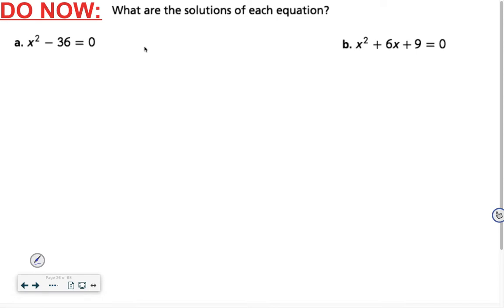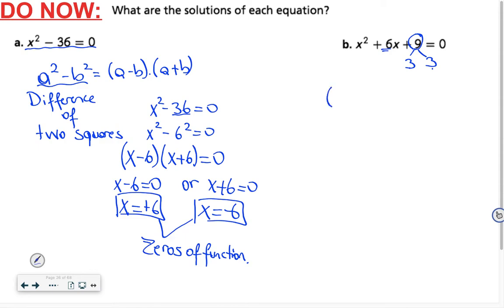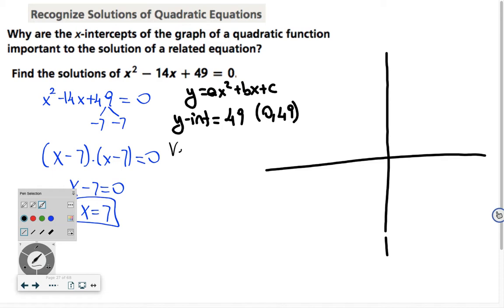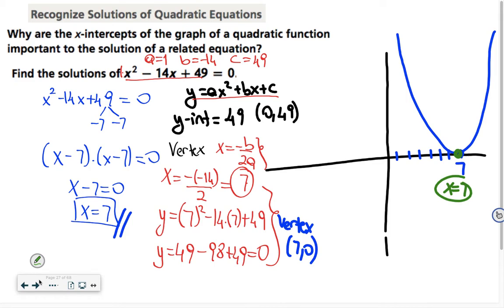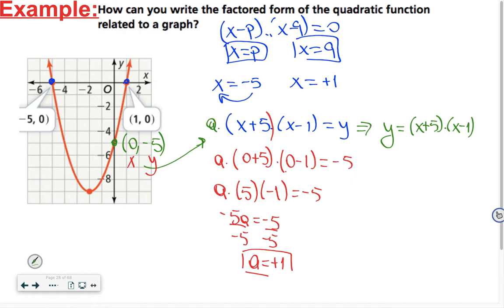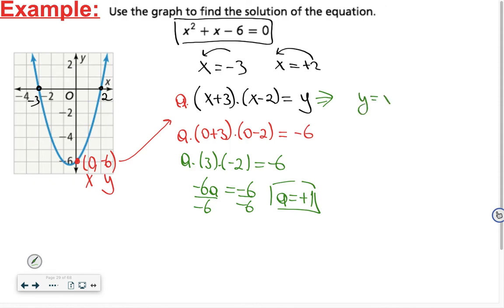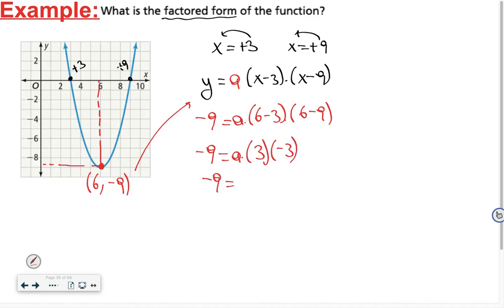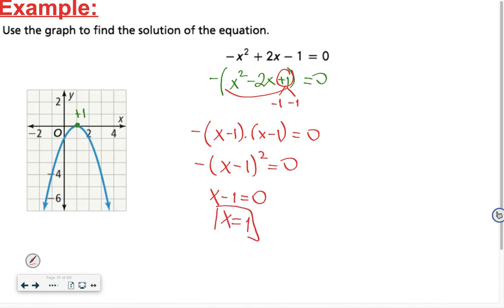X-intercepts of Quadratic Functions (Zeros of Functions) (Algebra-1)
In this video, you will learn how to find x-intercepts of Quadratic functions. In addition to this, you will figure out at which points the graph is intersecting x-axis.